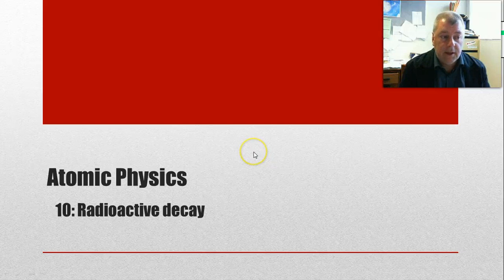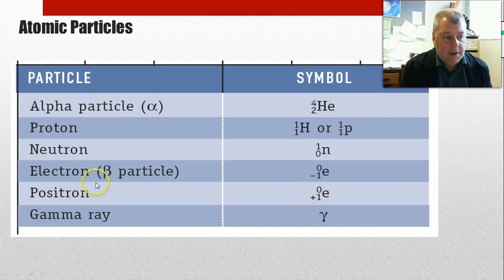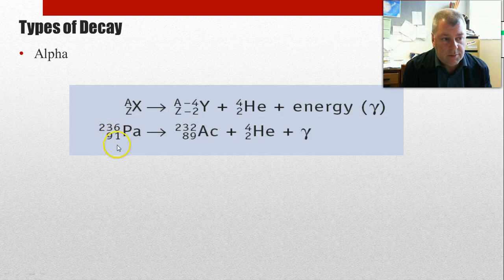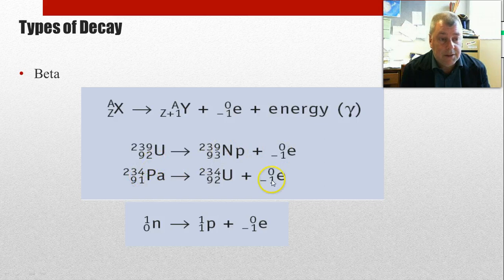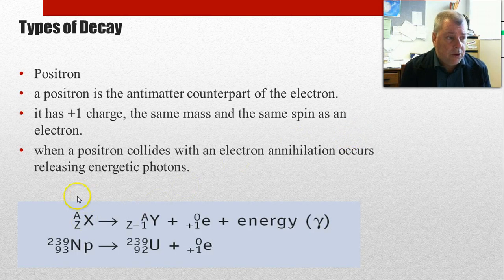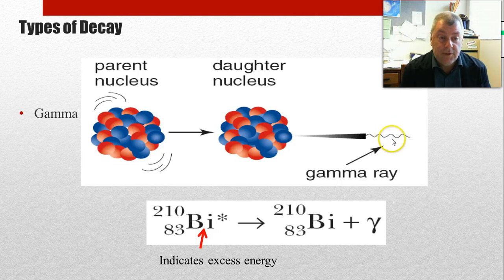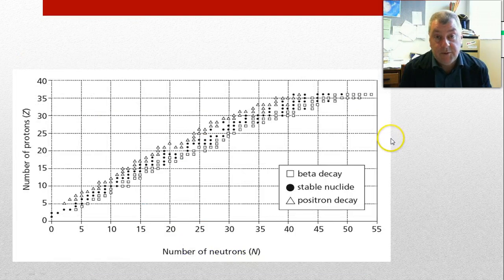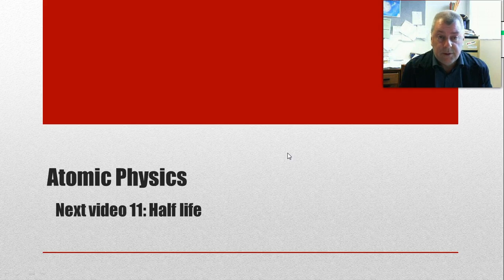Physics 10 10 Atomic Physics